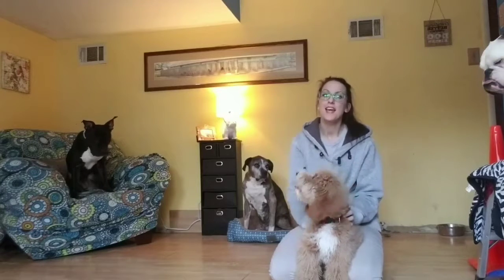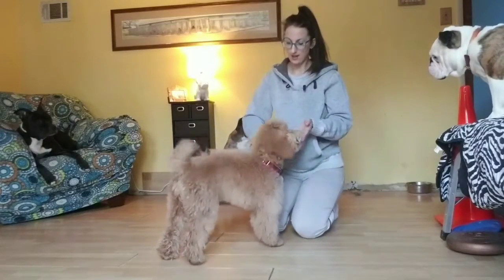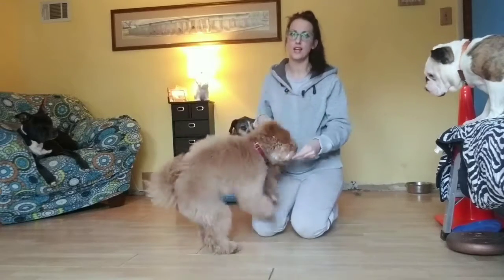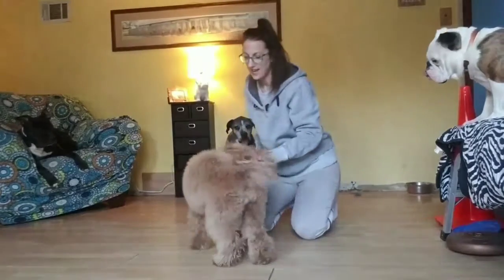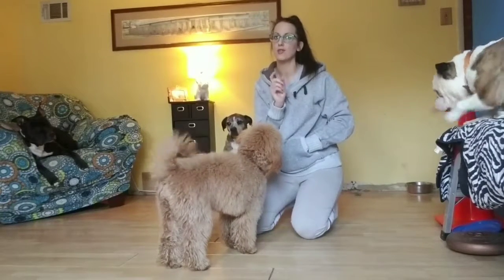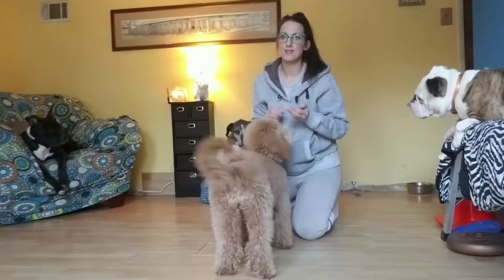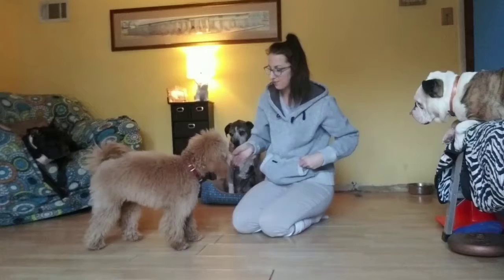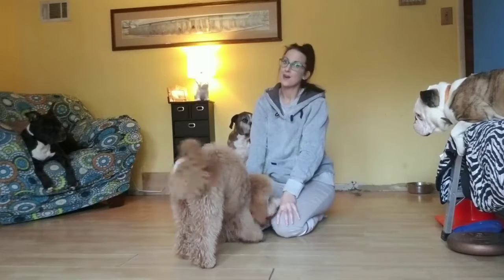Teach your dog to "spin" and "turn".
My friend Wynn demonstrates how to teach spin and turn in this short video.